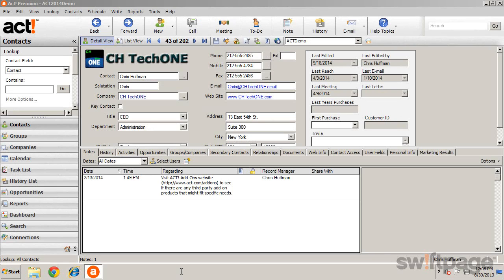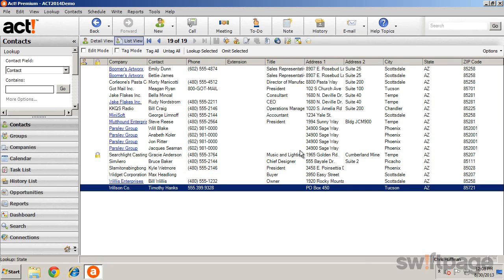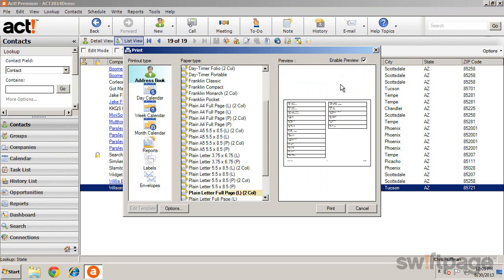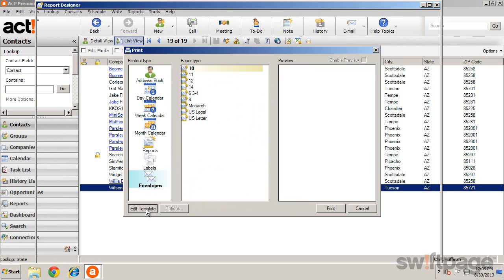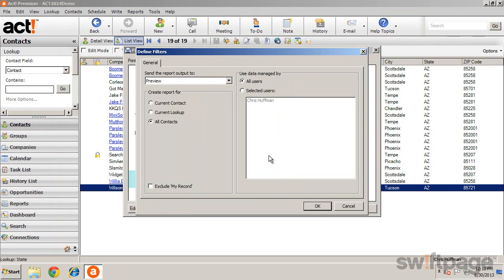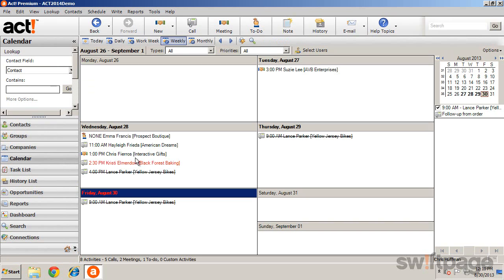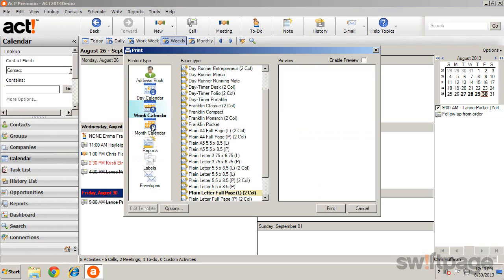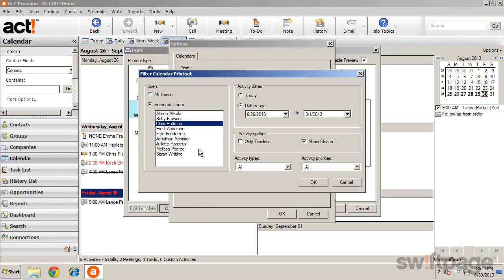Feature Tour: Printing (Act! Tutorial)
In this tutorial, you'll learn how to print information such as an address book from your contact list, a weekly calendar, and labels.